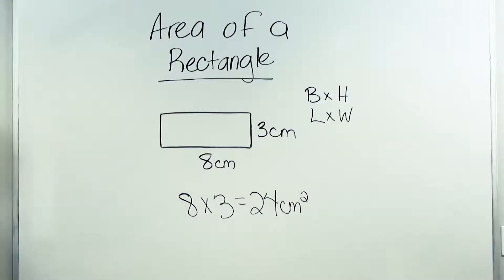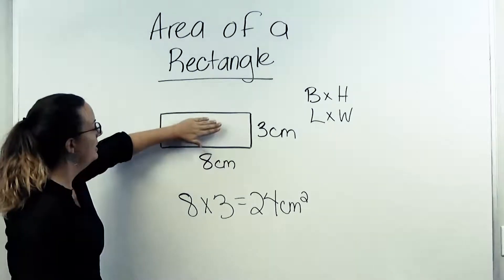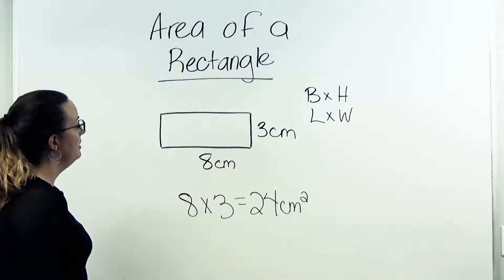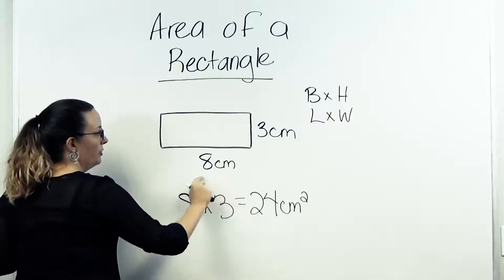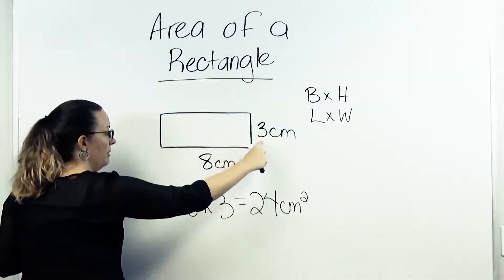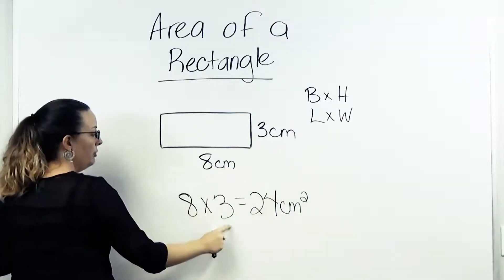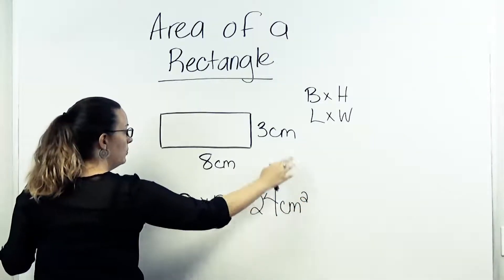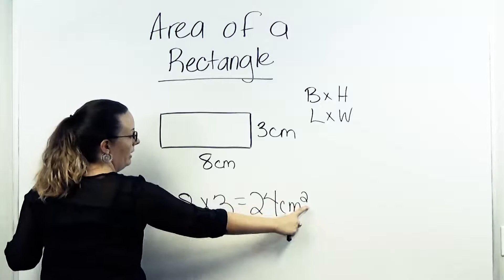Grade 4 Math L71 Area of a Rectangle